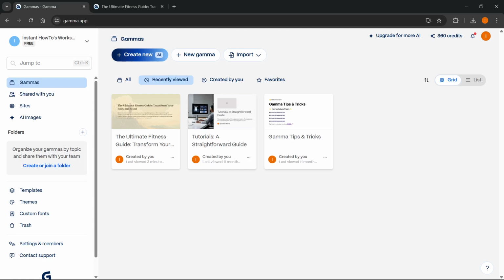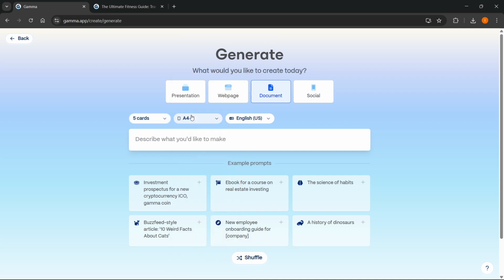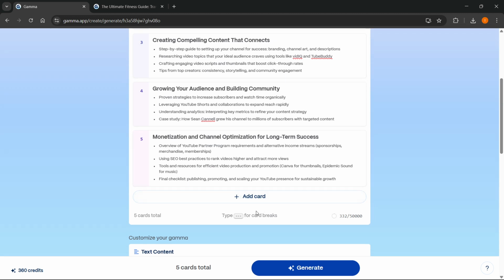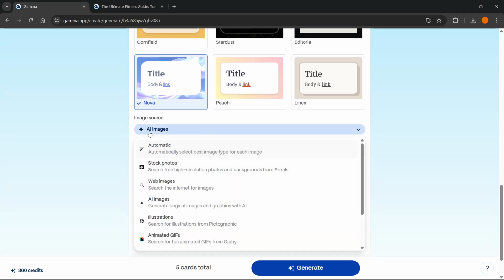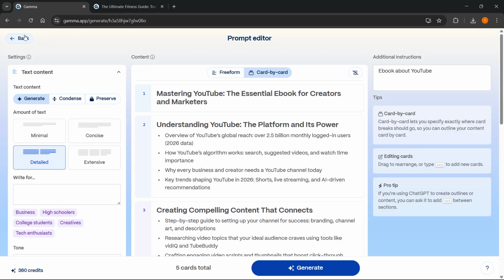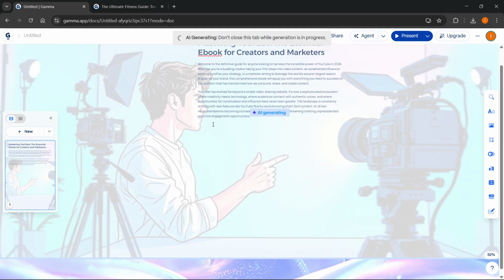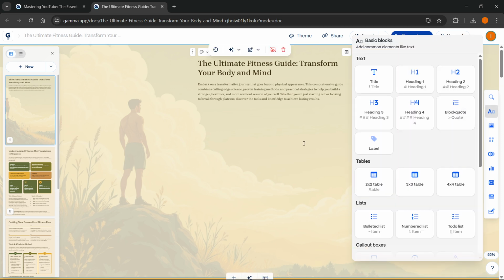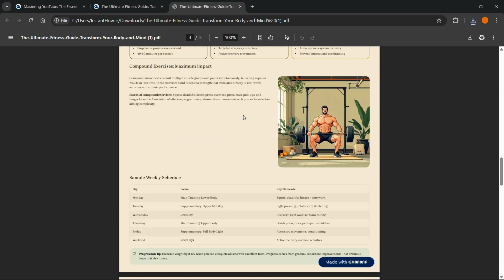How To CREATE EBOOK In Gamma App (QUICK & EASY) 2026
In this video, I'll show you how to create an ebook in the Gamma app. This is a complete guide on designing, formatting, and publishing your ebook using Gamma in 2026. If you want to make professional ebooks quickly and easily, this is the tutorial you need!